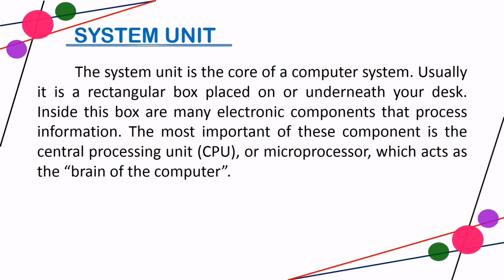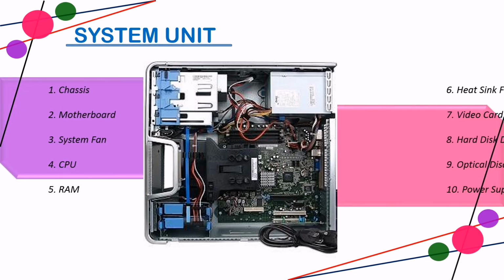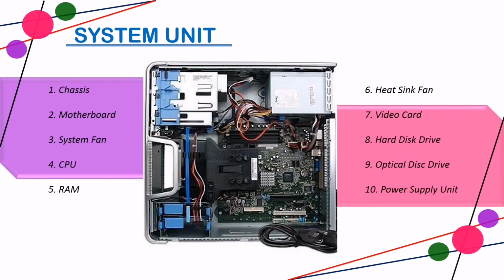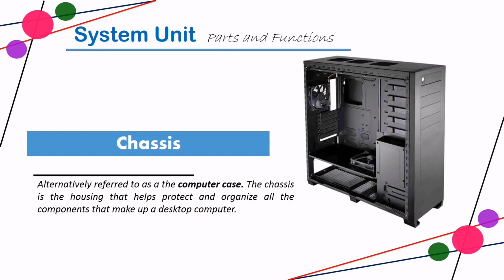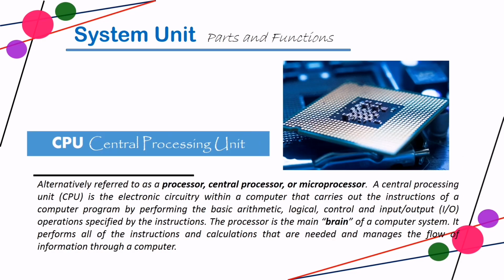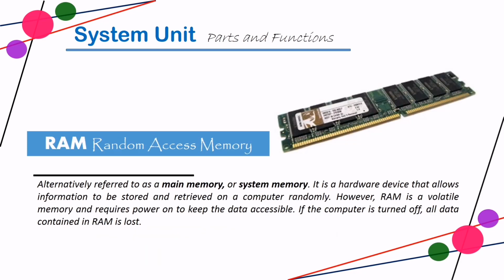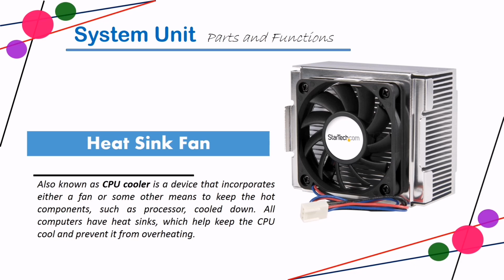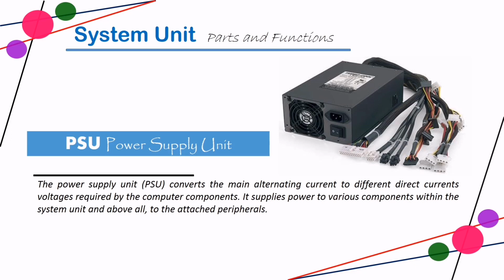Computer System Unit (Parts and Functions) CSS NC II